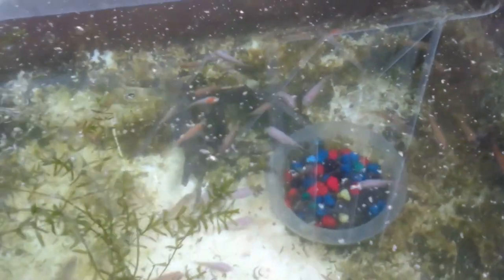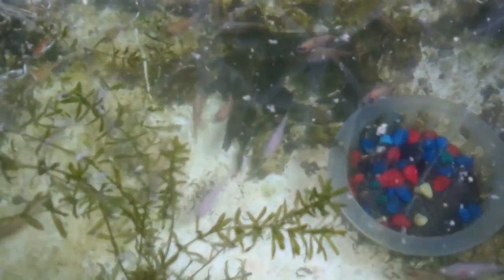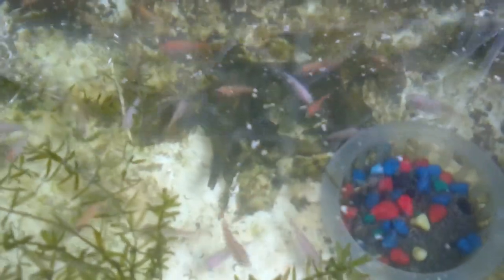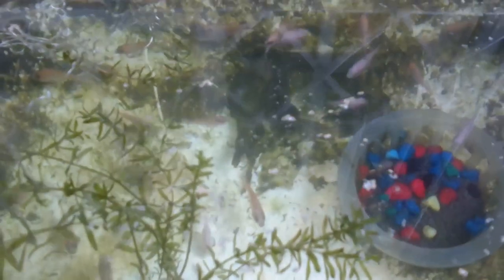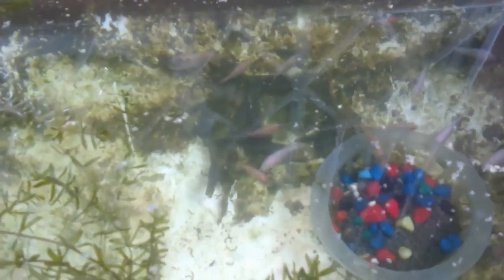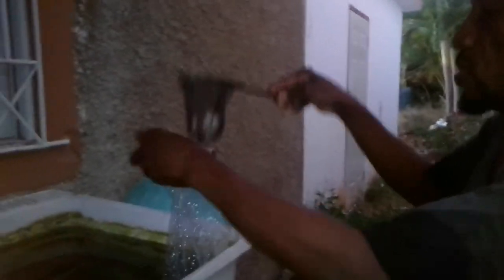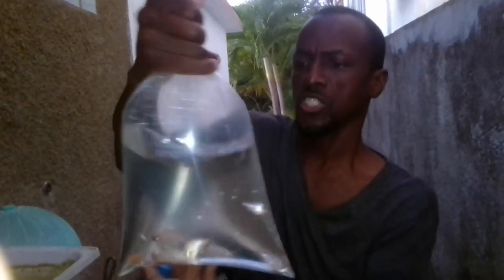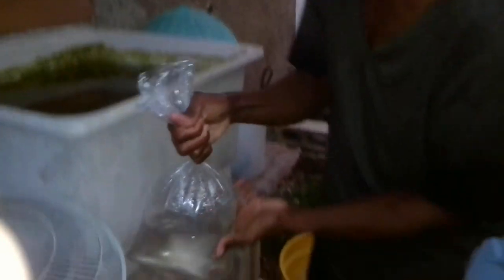HOW I ACTUALLY TRADE TILAPIA FINGERLINGS | TILAPIA FOOD FISH FARMING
HOW TO TRADE TILAPIA FOOD FISH

Small fish may often be easily shipped in plastic bags containing water and oxygen. Large numbers of fingerlings are best transported in a hauling tank with aeration or oxygen supplied. The water should remain clean and cool during transport. The fish should be loaded and unloaded with a minimum of handling and stress.